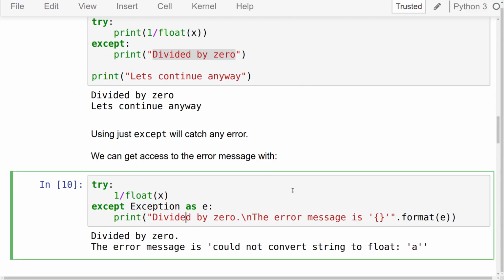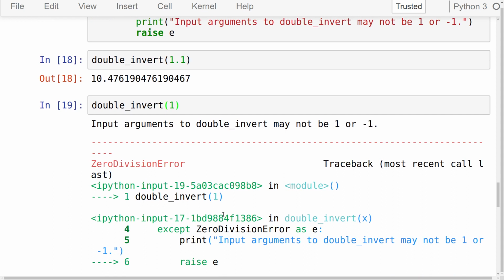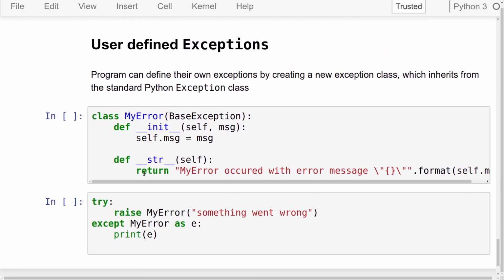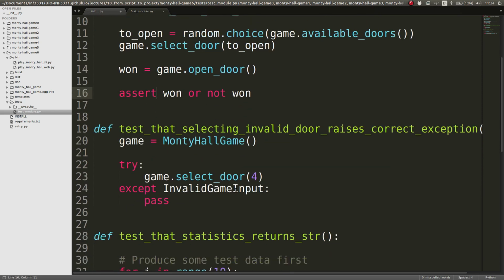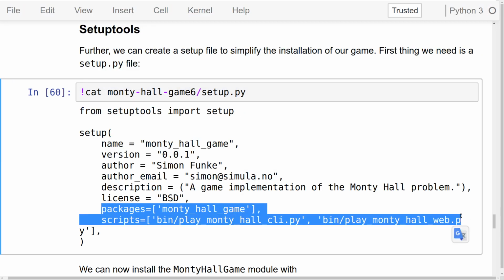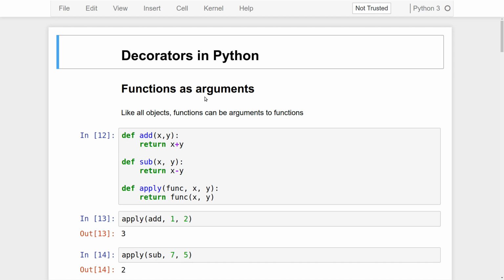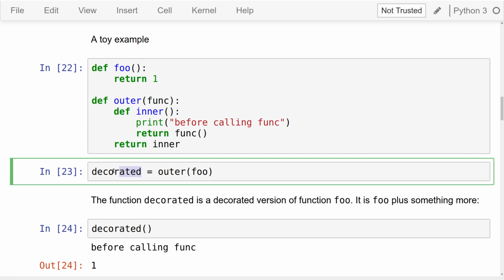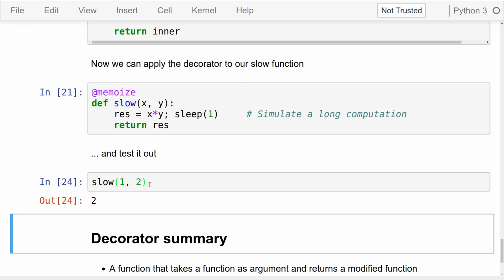From Script to Project Part 2